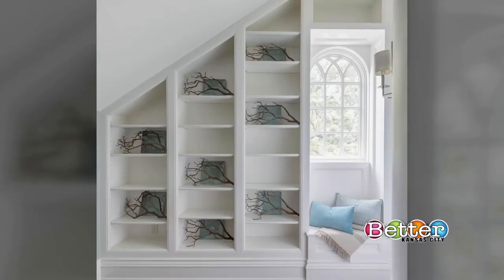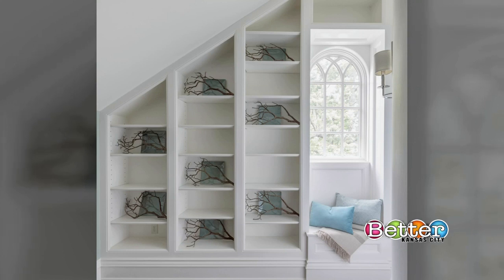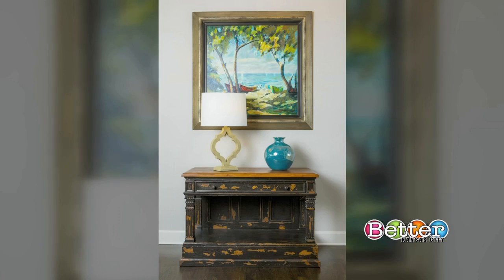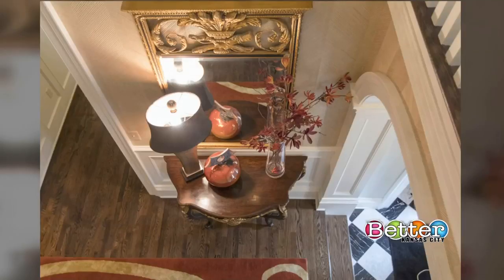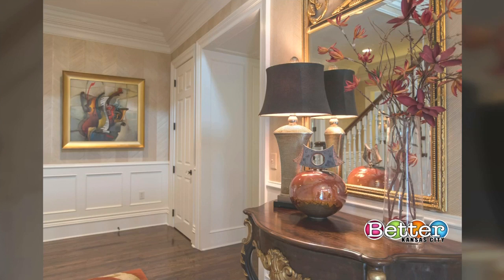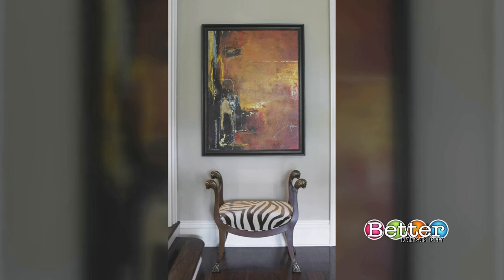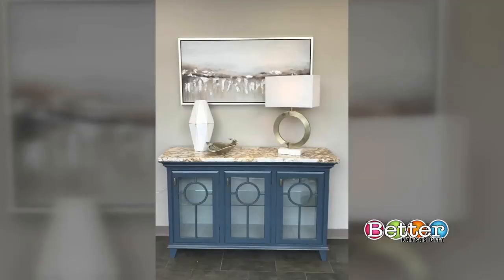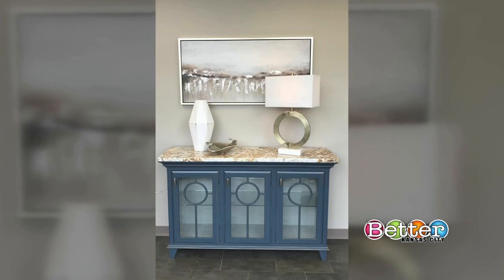See stylish ways to add pop to your entryway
Interior designer Karen Mills reveals different ways you can make your entryway wow whomever walks through your front door.